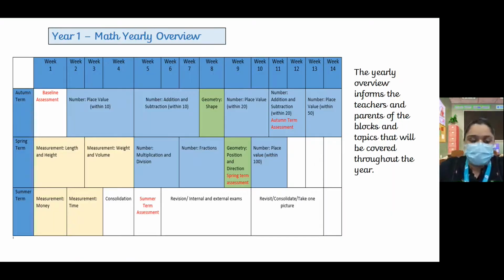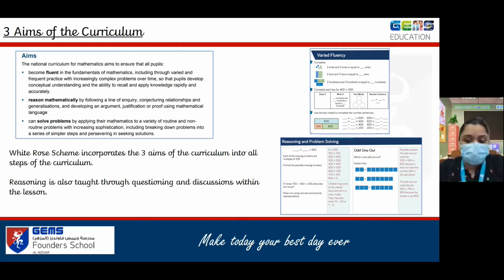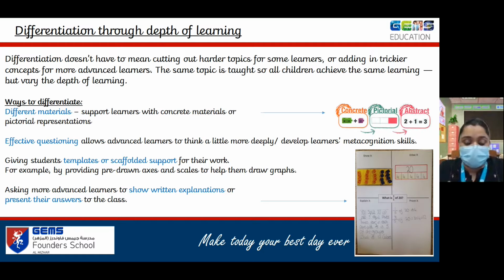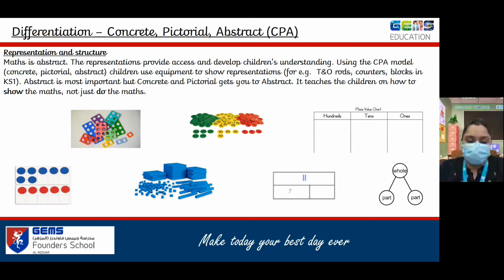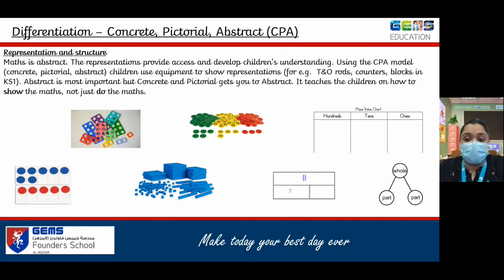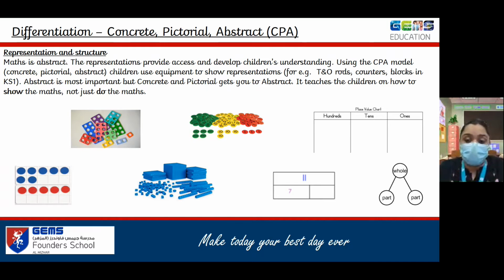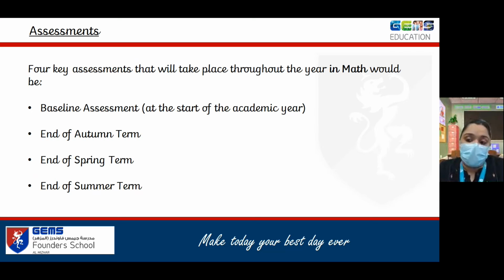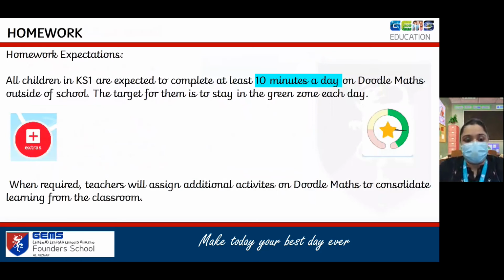Math Webinar KS1 Khusboo 24 Oct 21